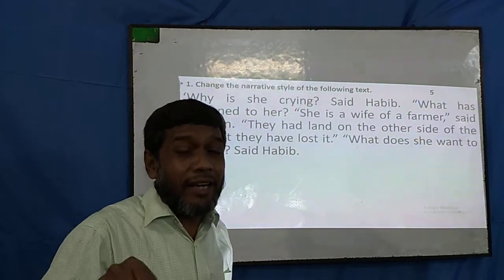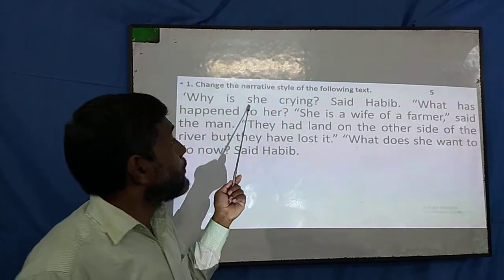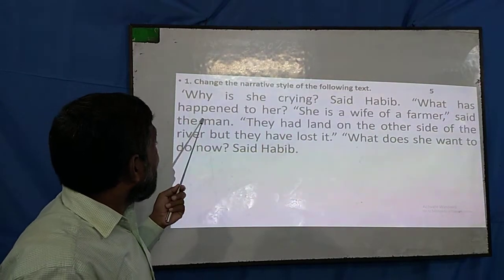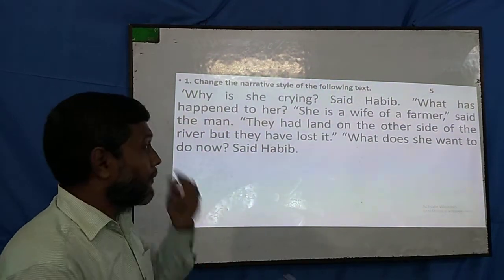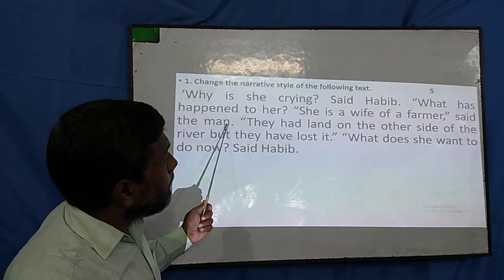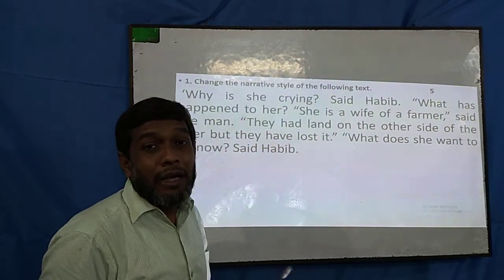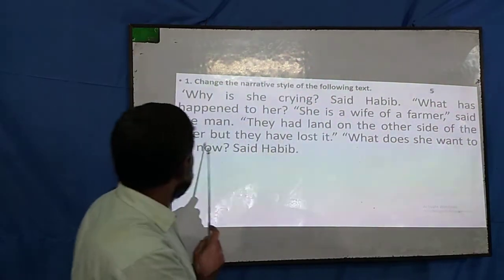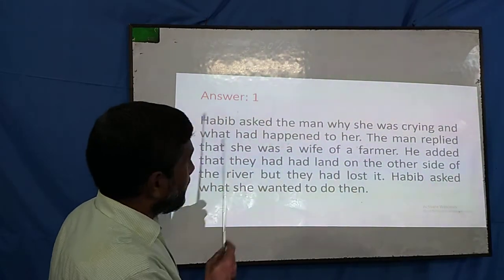Md. Abdul Motalab, Senior teacher, Police Lines School and College, Rangpur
Class : Ten
Subject : English 2nd paper
Topic: Exercise on passage narration
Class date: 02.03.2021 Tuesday